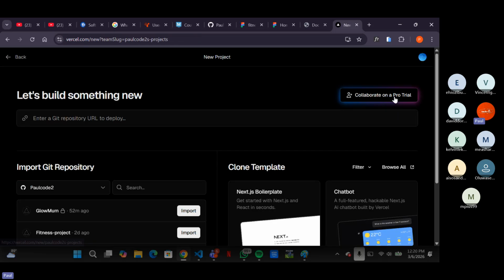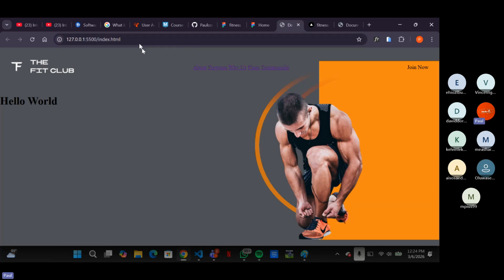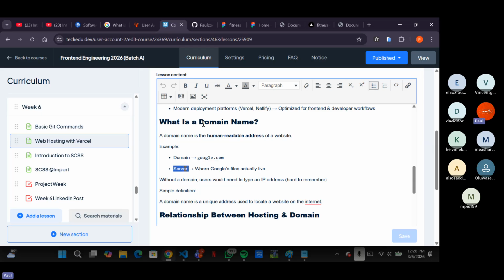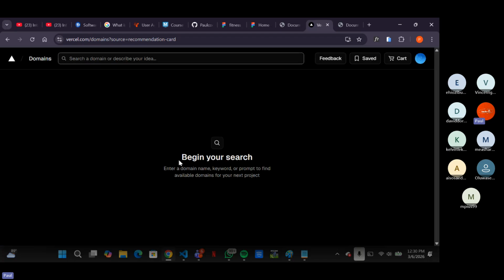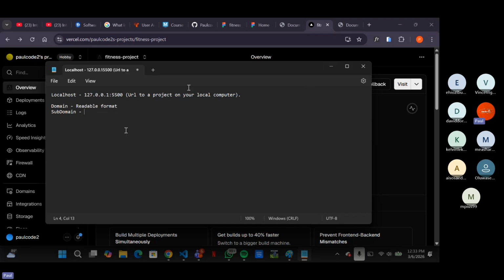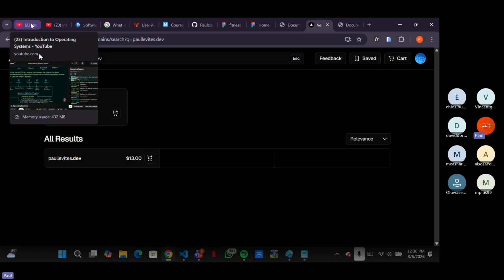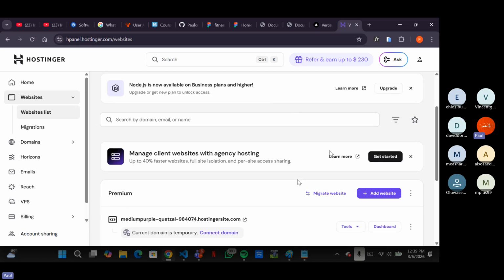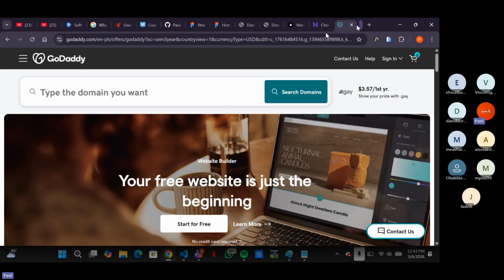Web Hosting with vercel - 2